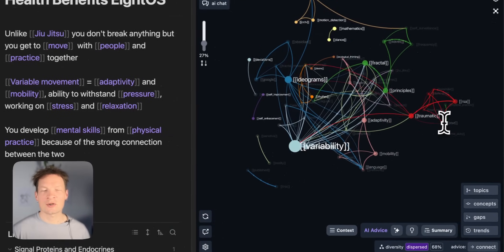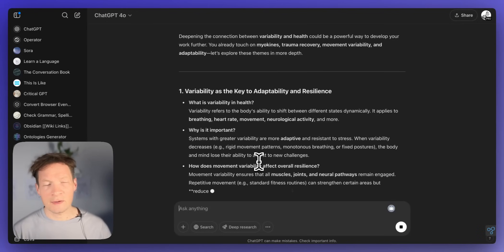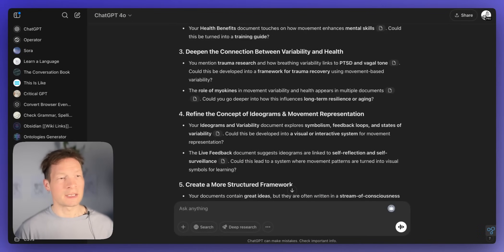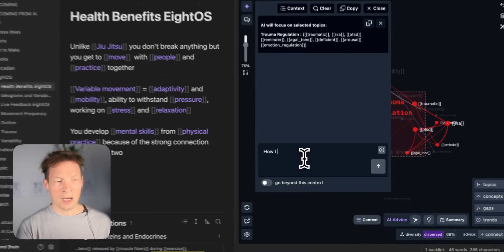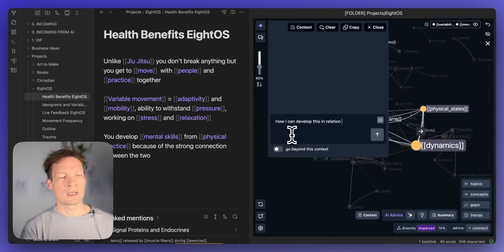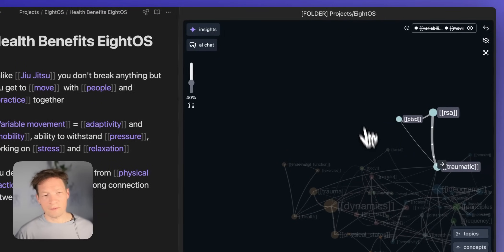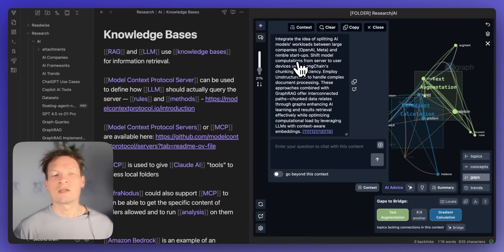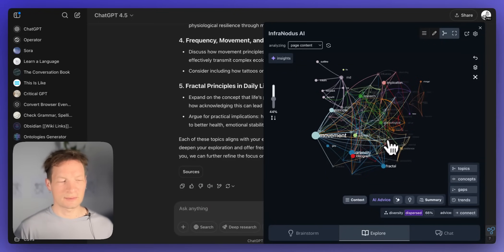Beyond ChatGPT: How I Use Knowledge Graphs to Help AI Think Better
In this video, I demonstrate how can be used to help AI (and yourself) think better. This is especially useful when you want to interact with your own content, for instance, some notes you created on a certain subject or some existing documents. If you upload them to ChatGPT and use the chat interface to talk to it, you will get very generic responses. On the contrary, the knowledge graph approach I present in this tutorial helps you focus on the model's responses on the ideas and relations that you find relevant and to zoom in on the topics that are pertinent to your research.

If you would like to try it with your own InfraNodus Obsidian plugin, you can get it

Timecodes:
0:00 Chatbot interfaces vs knowledge graphs
1:07 Interacting with content in ChatGPT - too generic
2:12 Knowledge graph provides an overview to me and AI
5:12 Using knowledge graph to focus on a topic
7:24 Reveal underlying ideas with a knowledge graph
9:17 “Using the graph as a scheme for thinking”
10:41 Using this approach on standard text
13:31 Your portable graph via the InfraNodus browser extension